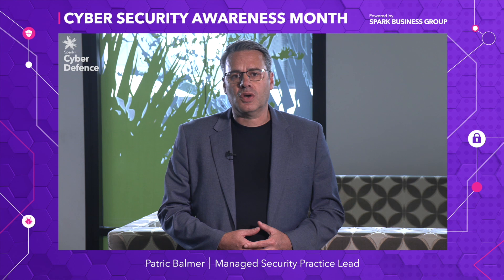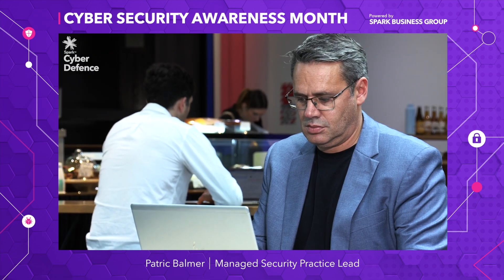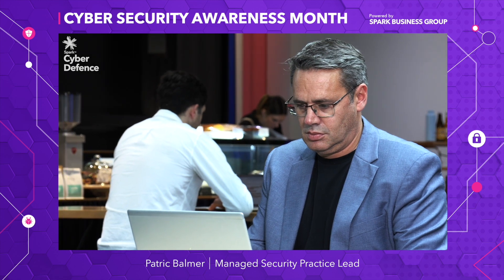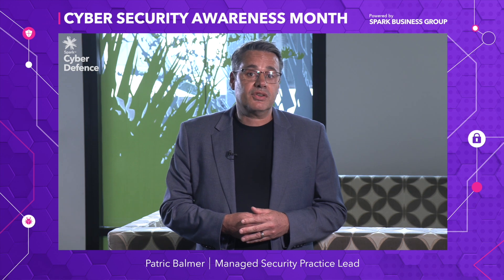Cyber Security Awareness Month - Patric Balmer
Patric Balmer explores the world of Zero Trust Network Access (ZTNA) in this short informative video. Learn how organisations shift from traditional network security to a more robust and secure approach. Discover the key principles behind ZTNA, the benefits it offers in today's threat landscape, and common misconceptions about the framework Whether you're an IT professional or simply curious about the future of cybersecurity, this video provides valuable insights into the concept of Zero Trust.